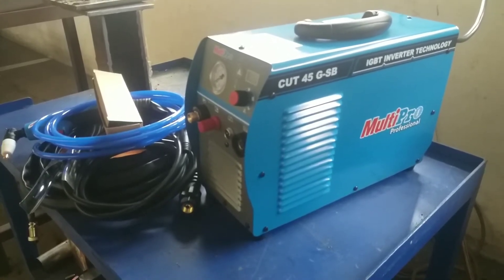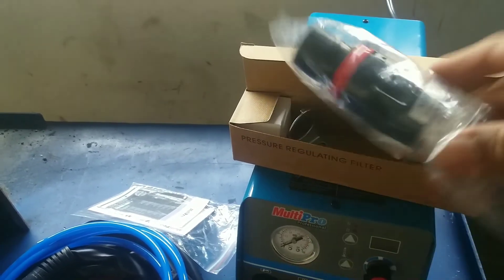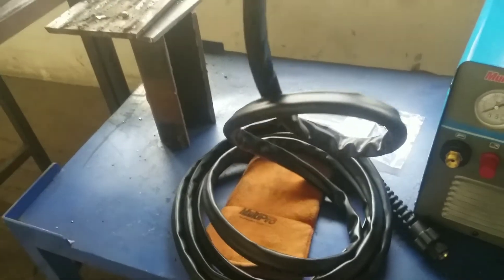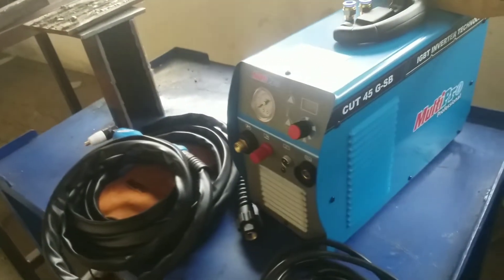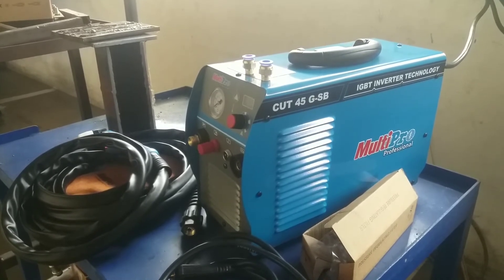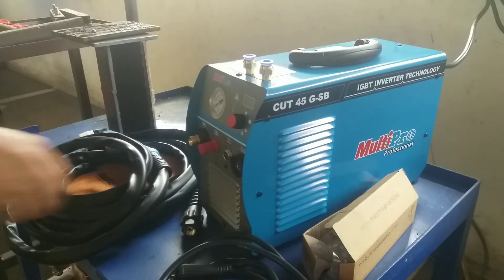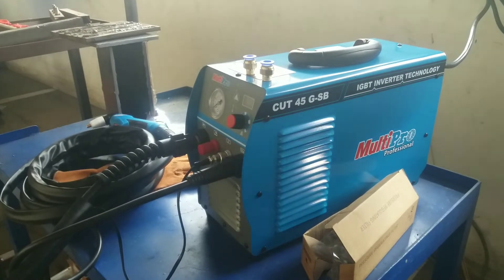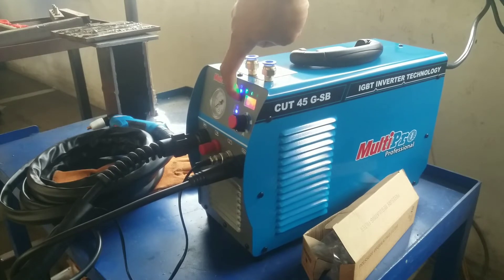Apakah Plasma Cutting Multipro bisa multifungsi..!! MIG MMA TIG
Mesin Plasma Cutting, 6 in 1 multi welding machine MIG MMA TIG Plasma cutting multifungsi ini Penjelasan tentang plasma cutting multipro apakah bisa multifungsi.

mesin plasma cutting.

mesin las tig

plasma cutter.

mesin las multifungsi.

mesin las plasma.

mesin las paling awet.

seperti mesin las mig dan lainya mig mma tig

plasma cutting yang dapat di andalkan untuk tukang las dan lainya

mesin plasma cutting. mesin las plasma

mesin las multifungsi. plasma cutter.

mesin plasma cutting, mesin las tig

mesin plasma cutting, mesin las paling awet

plasma cutting multipro sangat mumpuni untuk potong di 20mm

mesin las tig, plasma cutting, mesin plasma cutting.

4 in 1 multi welding machine. 4 in 1 multi (tig) welding machine. mesin las multifungsi.

mumpuni atau tidak mesin plasma cutting ini tergantung dari tekanan angin kompresor yang untuk suplai ke mesin